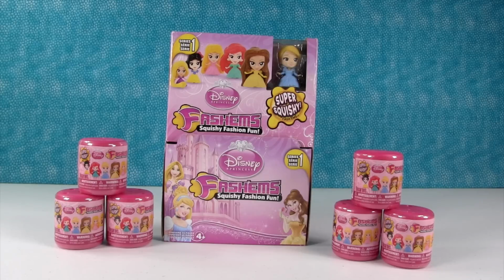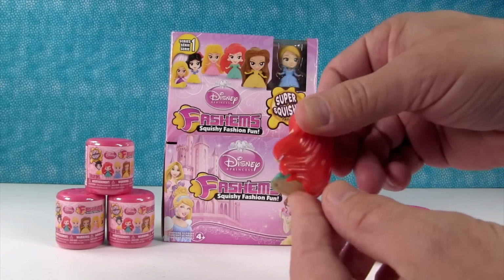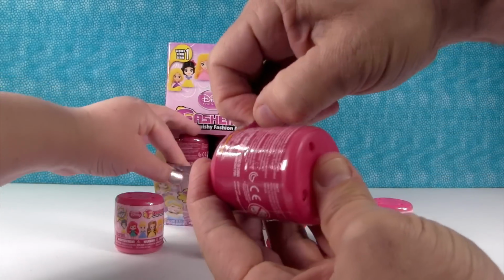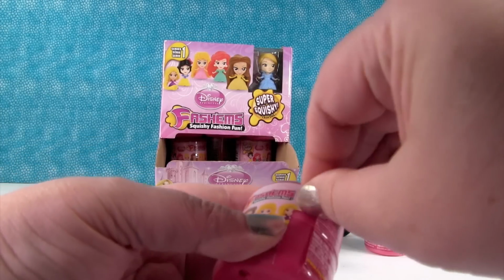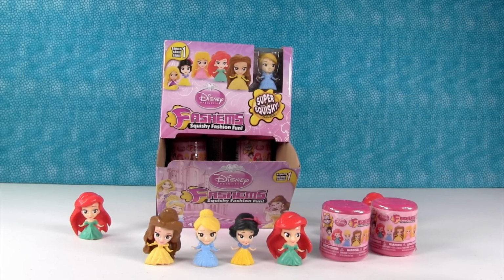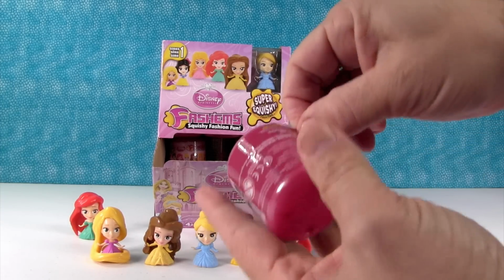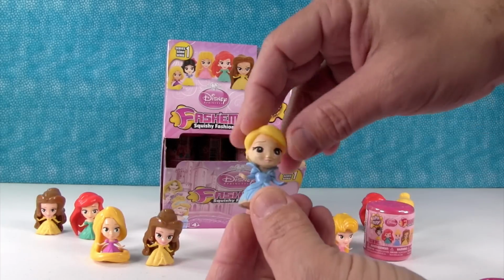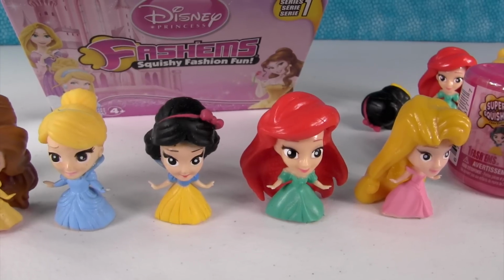Disney Princess Fashems Series 1 Hunt For Belle Blind Bag Opening | PSToyReviews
Today we have a full box of the new Disney Princess series 1 Fashems.  These are super squishy and so much fun to collect.  There are 6 different princesses in the set including Belle from Beauty & the Beast, Cinderella, Snow White & Ariel from the Little Mermaid.  You also have Aurora from Sleeping Beauty & Rapunzel from Tangled.  Today we are on the hunt for a complete set.  Let's see if we can do it.